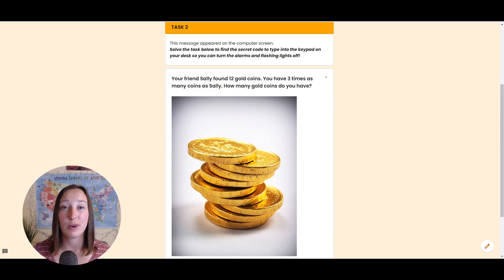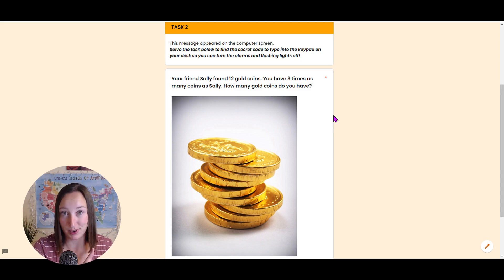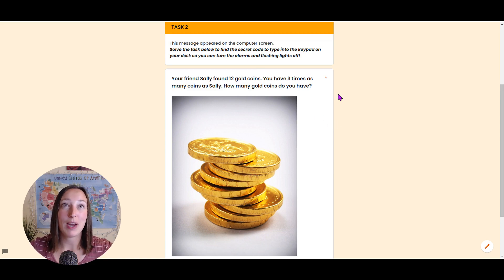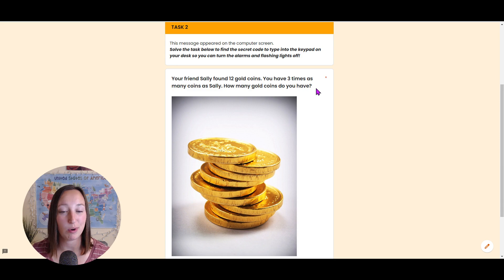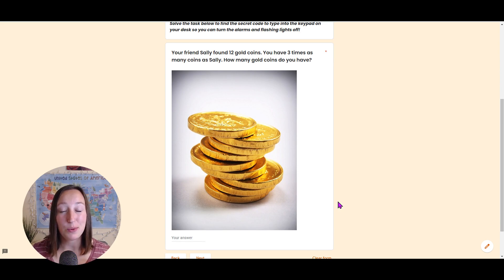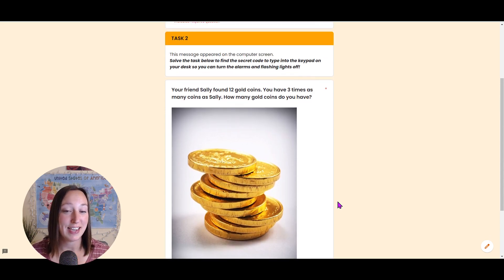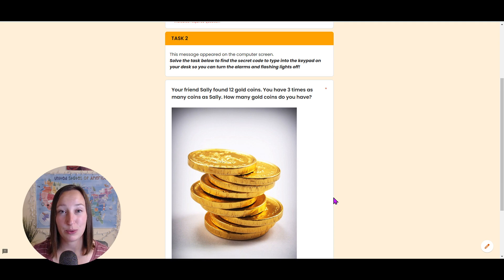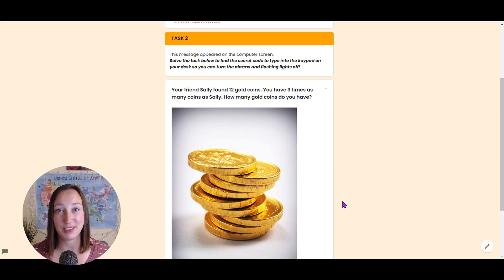You Won't BELIEVE What Teaching With Digital Escape Rooms Can Do For Your Outschool Classroom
In this video, we explore the benefits of incorporating digital escape rooms into your Outschool classroom. Discover the engaging advantages of using these fun and collaborative tools to teach vocabulary and math concepts. The video outlines three key benefits: increased student engagement, additional skill learning like teamwork and communication, and making learning fun.

🤚Don't want to miss the next live workshop?

MY GOODIES:

👉Monthly Ready to Edit Digital Game Templates to Save You Time and Sell out your Classes🚀

📝Tech-tastic Lesson Planner for Online Teachers: 📝

Never stare at a blank Google Doc again! Know exactly what to include in your lesson plan so that it is engaging from start to finish, your students have fun learning and you get 5 star reviews!

🎲Free Game Show Style Digital Game Template😀:

Teach or review any subject material with this fun game show style digital game template that will have your students excited to learn and come back to YOUR classes.

For more teaching with tech tips, hacks, and digital games head to ➡️

P.S. Whenever you’re ready, there are two ways I can help you with your teaching business:

#1: Game Changer Club🌟

Keep your lesson material fresh for your repeating students with done for you ready to edit digital game templates each month. Save time and get support as you gamify your lessons and sell out your classes in 90 days.

#2: TPT Store🍎

Ready to edit digital game templates and done for your math games to save you time and make learning FUN!

00:00 Introduction to Digital Escape Rooms
00:19 Engaging Students with Digital Escape Rooms
01:23 Benefit #1
01:35 Example of a Digital Escape Room
02:28 Creating Your Own Digital Escape Room
03:09 Benefit #2
04:21 Benefit #3